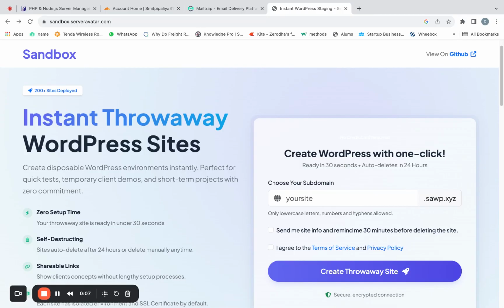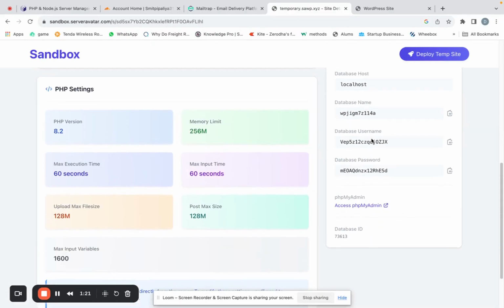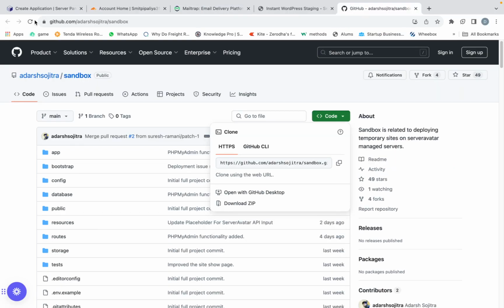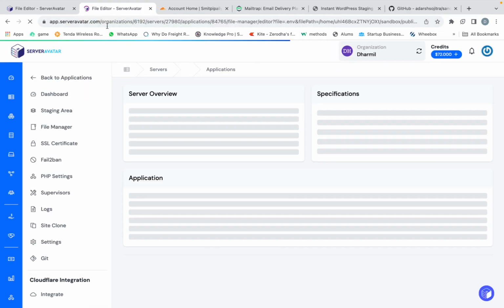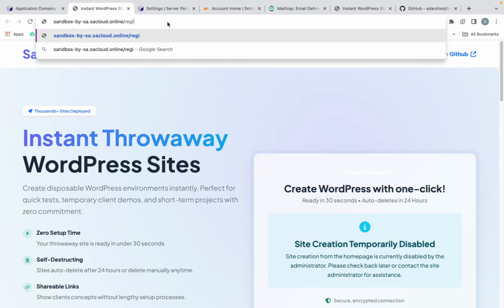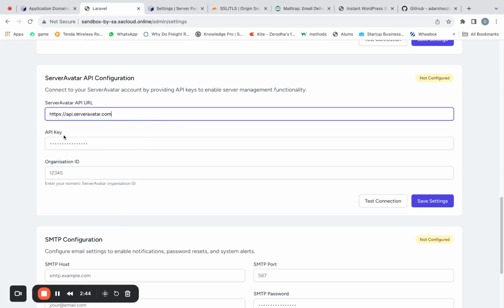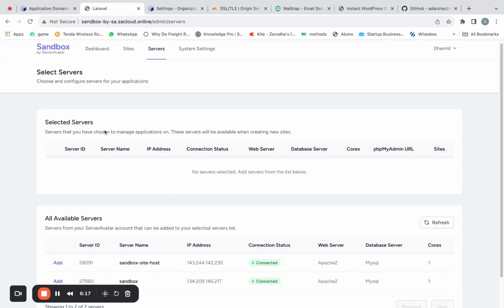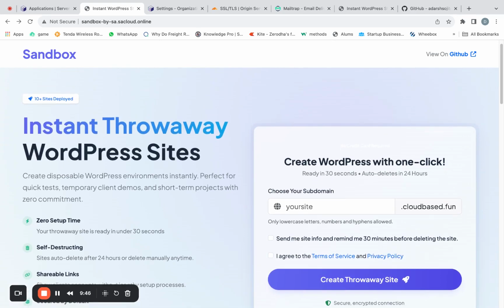QUICK & EASY Sandbox Setup: Test & Demo WordPress Without any Hassle!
Want to create temporary WordPress environments in just one click?

In this video, we’ll show you how to install Sandbox on a cloud server using ServerAvatar’s Git deployment feature. This is the quickest and simplest method to set up a sandbox for creating instant, temporary WordPress Sites.
Sandbox is an open-source platform that allows you to deploy self-destructing WordPress sites for testing, demos, short-term projects, and client presentations—without any manual setup!
More Tutorials: [Insert relevant playlist link]

What You’ll Learn in This Video:
1. How to install Sandbox on a cloud server using ServerAvatar
2. How to create temporary WordPress sites instantly
3. The benefits of self-destructing WordPress environments

Why Use ServerAvatar for Sandbox?
1. Fully Secured – Automatic SSL for every site
2. Easy and Quick Configuration – Works out of the box
3. Admin Dashboard – Manage all test sites from a central admin panel
4. Flexible & Customizable – Set expiration times, custom domains, and more